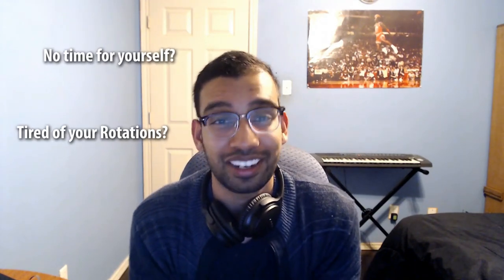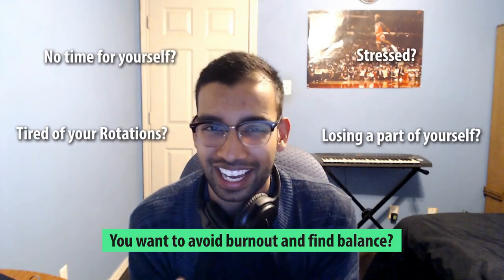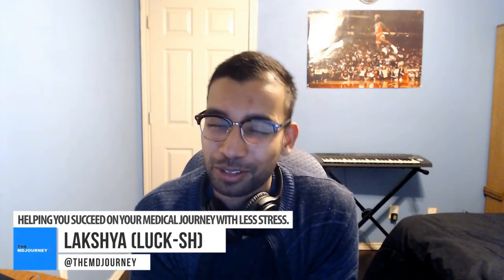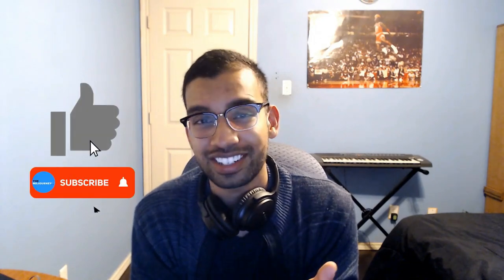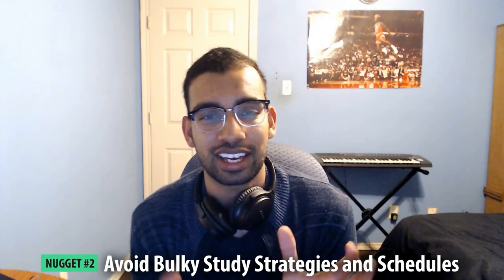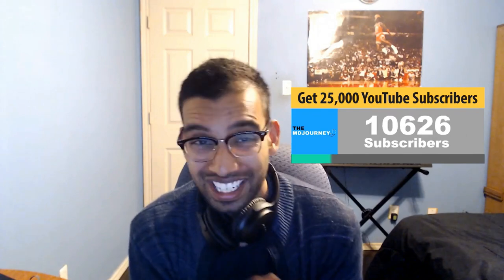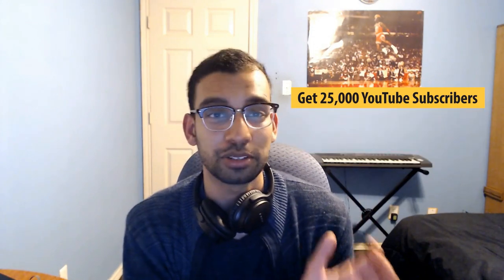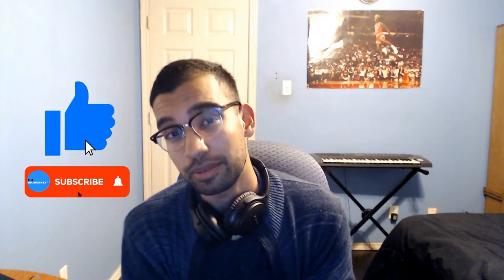How To Deal With Burnout in Med School [Tips For Your Rotations 2024]